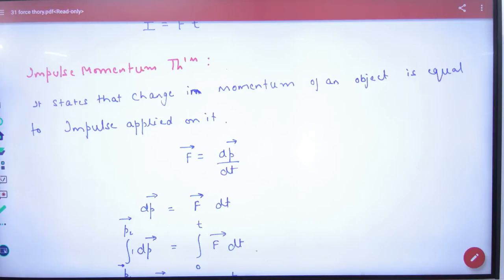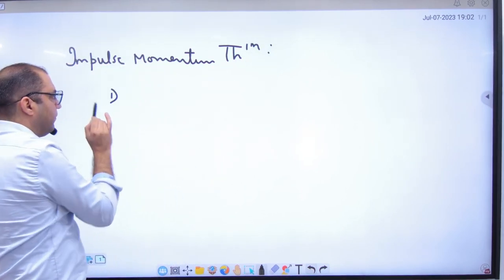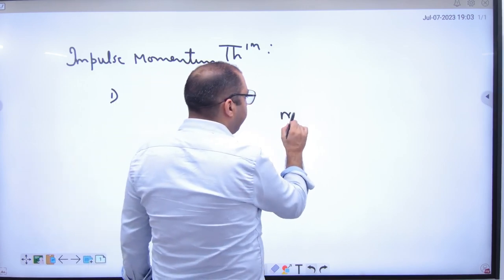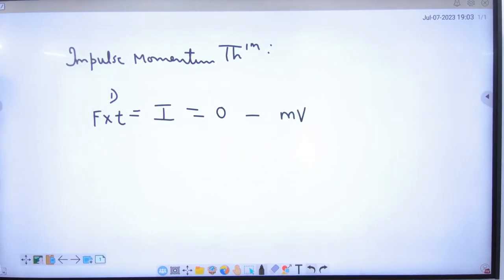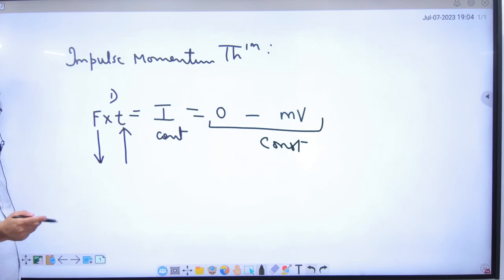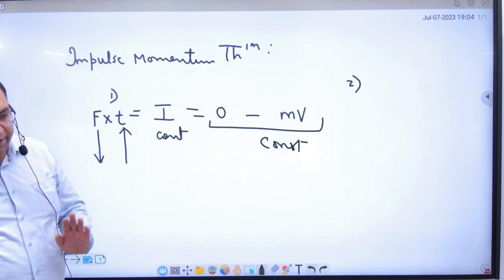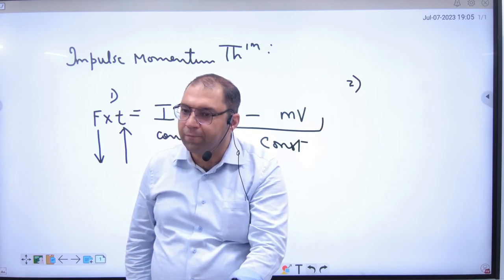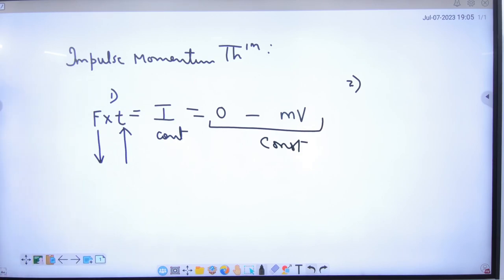9 Examples on Impulse Momentum Theorem